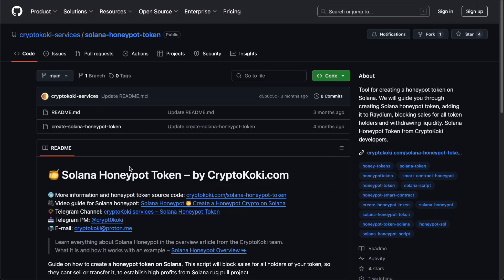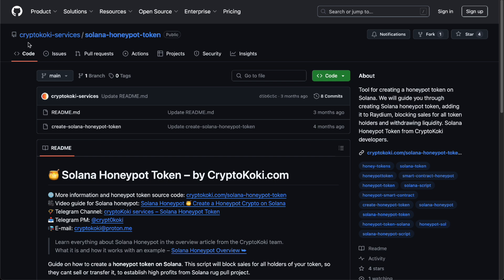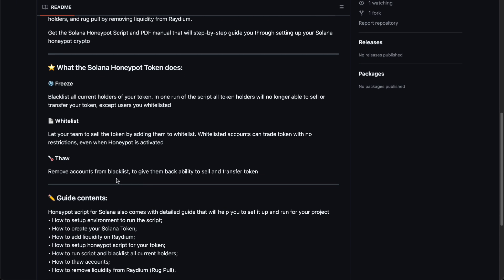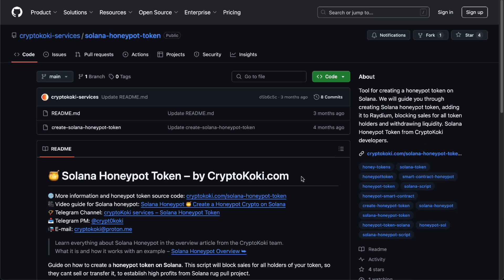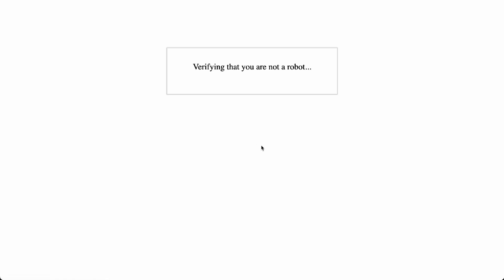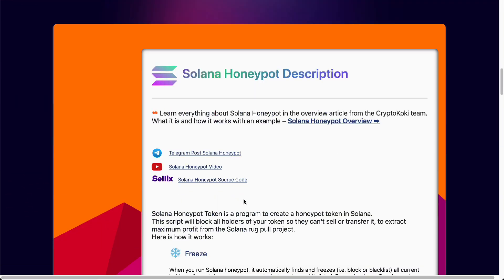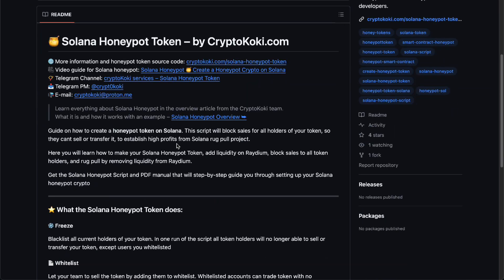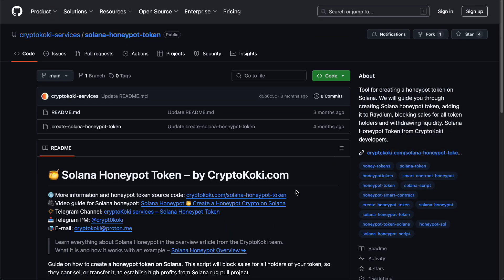How To Make A Honeypot On Solana 2025! (FULL GUIDE)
In this video, I am going to show you how to make a honeypot on Solana step by step. If you're interested in creating a honeypot on the Solana blockchain for testing or educational purposes, this guide will walk you through the entire process.

0:00 INTRO
0:05 TUTORIAL